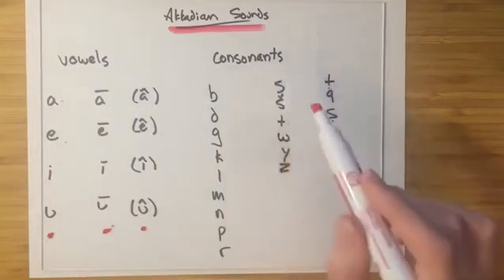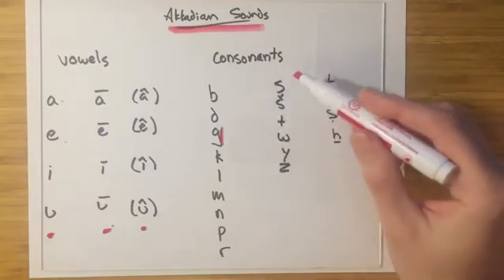Topics: Akkadian - The Akkadian Sound System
An overview of the best reconstruction we have of the Akkadian sound system. We go over consonants and vowels, and briefly how to make some of the sounds that we don't have in English.